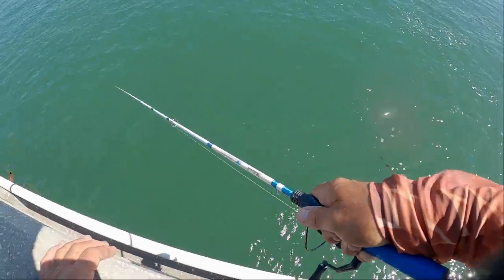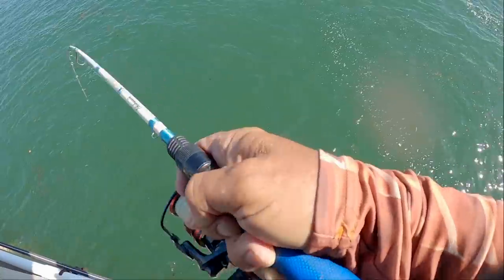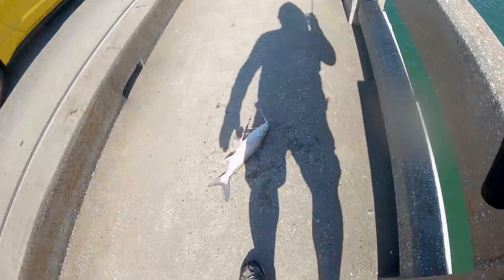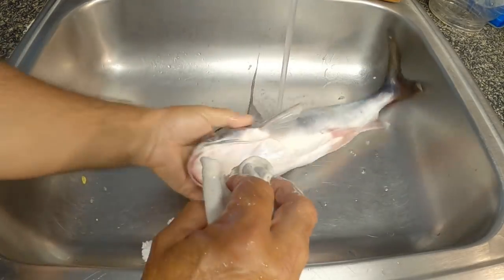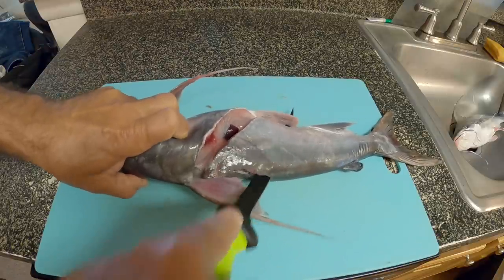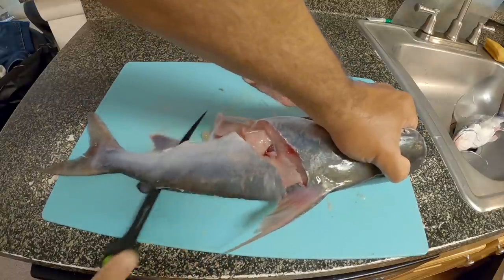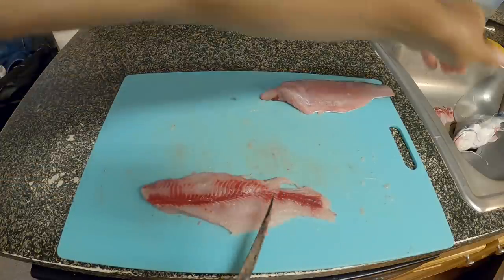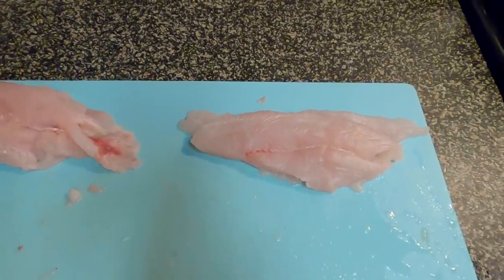Are Saltwater Catfish Really Good To Eat? (Don't Be Fooled) Catch, Clean and Cook Gaftopsail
In this video I catch, clean and cook this species two different ways. I've had Gaftopsail Catfish fried before and it was delicious Now I'm going to taste test these catfish, one cooked with Blackened Redfish Magic and the other with Garlic, Butter and Lemon. The results were surprising to me.

radreelingfishing@gmail